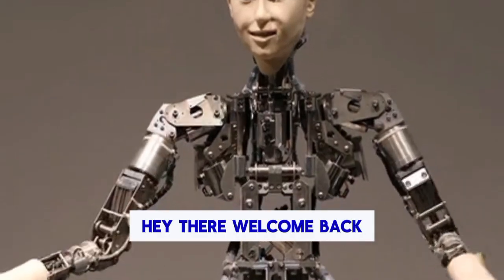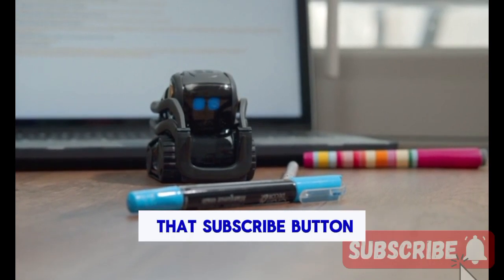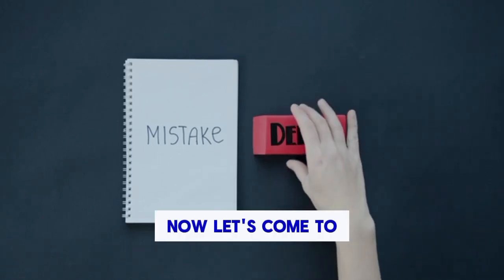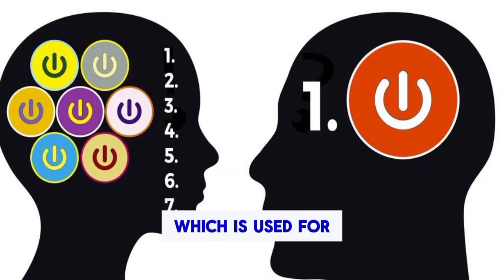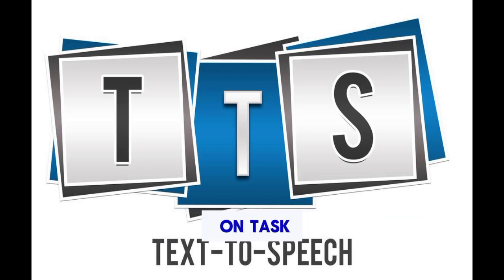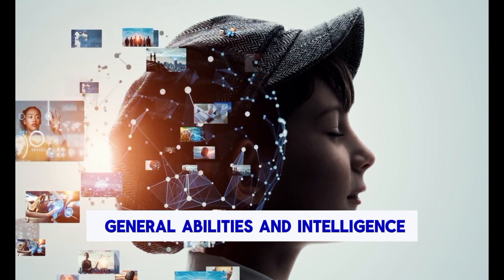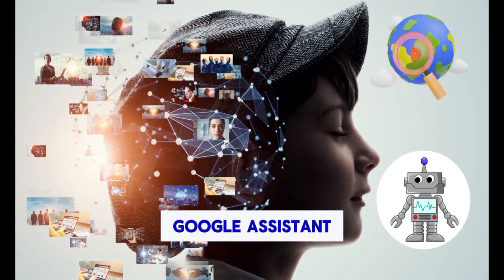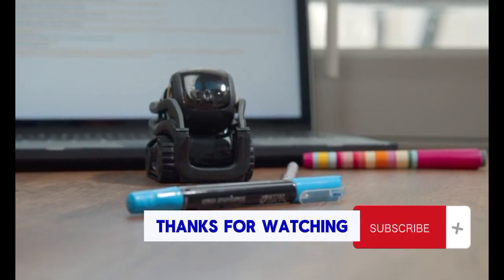Narrow AI vs General AI|Key Difference Between Narrow AI and General AI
In this short tutorial we will explore a tons of latest IT knowledge.
let's Unlock the secrets of Artificial Intelligence with our latest video exploring the key differences between Narrow AI and General AI! Dive deep into the world of AI as we break down the fundamental distinctions between these two cutting-edge technologies. Whether you're a tech enthusiast, a student, or a curious mind, this video is a must-watch for anyone interested in the future of AI.
Study
online